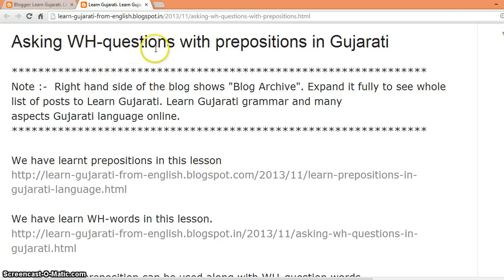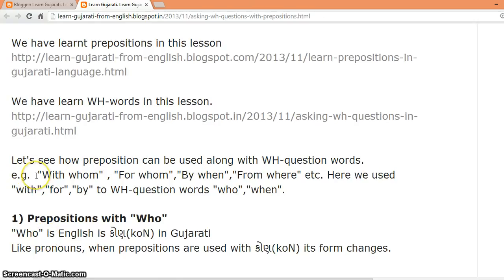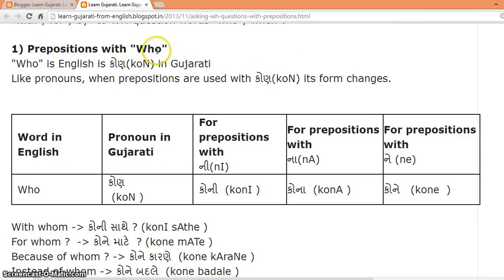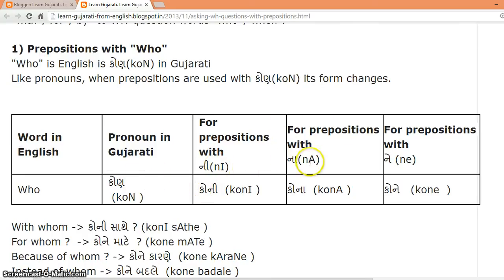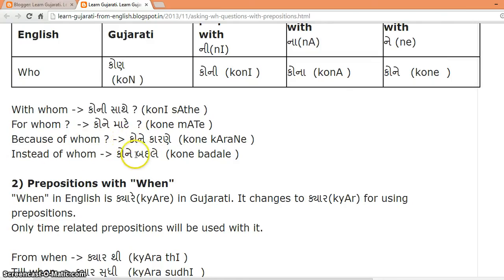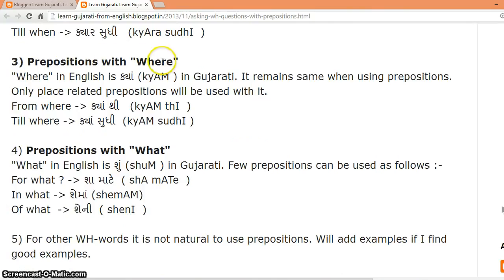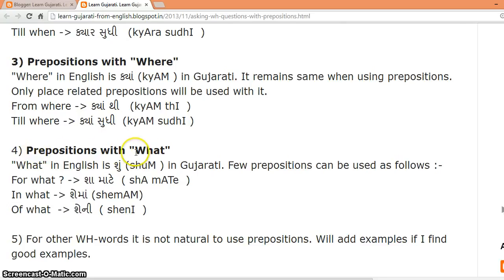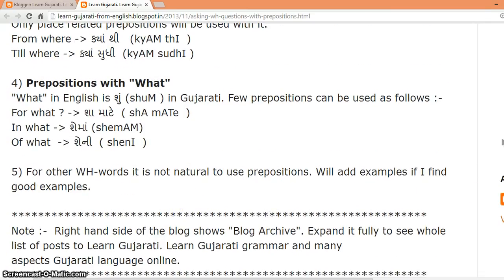Asking WH questions with prepositions in Gujarati : Learn Gujarati through English with Kaushik Lele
Blog from Kaushik Lele which helps you learn Gujarati through English. I am author of popular blogs to learn Marathi from English and Hindi
To make you an independent speaker, grammar is thoroughly taught here. Try reading posts sequentially, as rules discussed in one post are referred in later posts. Please enter your feedback on the blog posts or drop me mail at so that I can know blog is actually being followed and is found useful.
To learn Gujarati through English refer